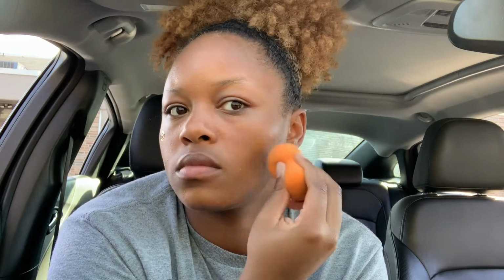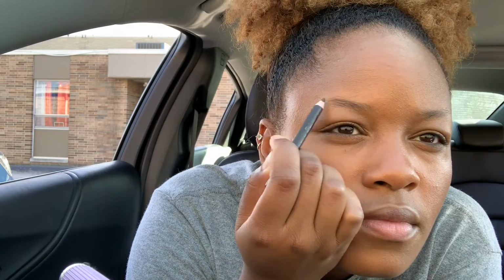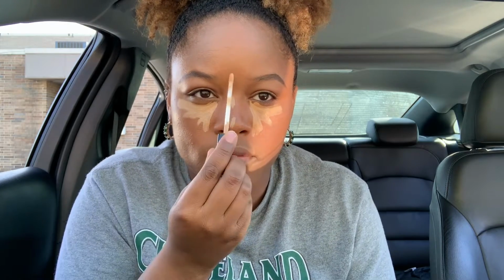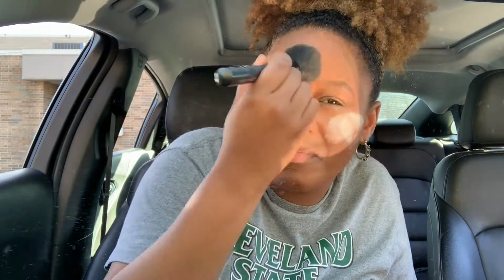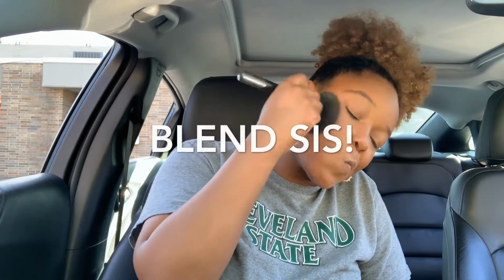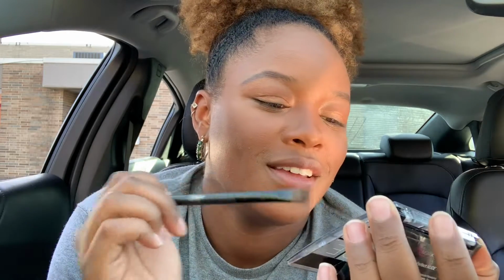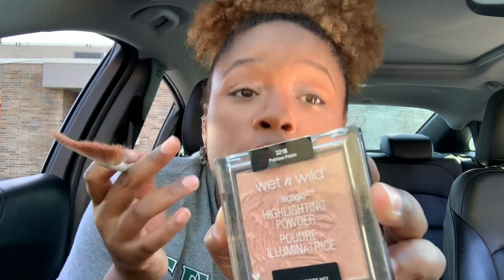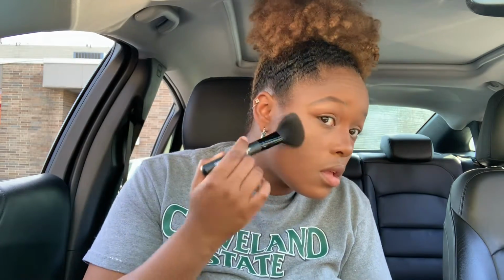First Full Beat!